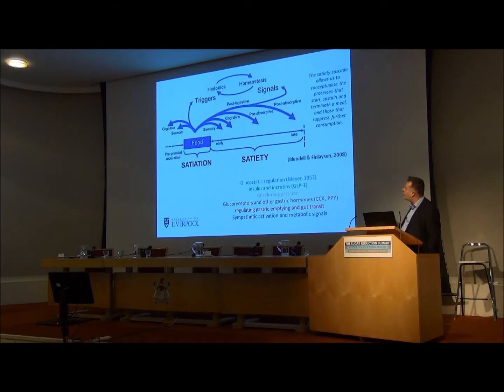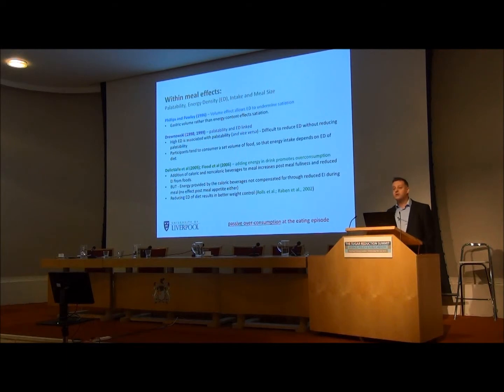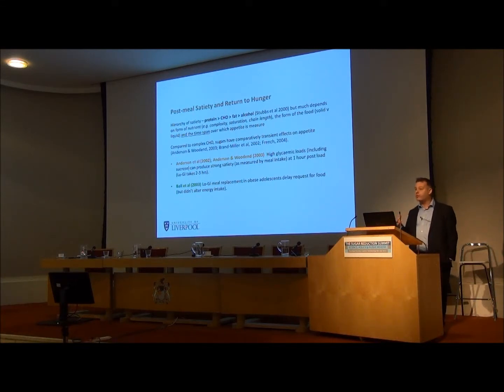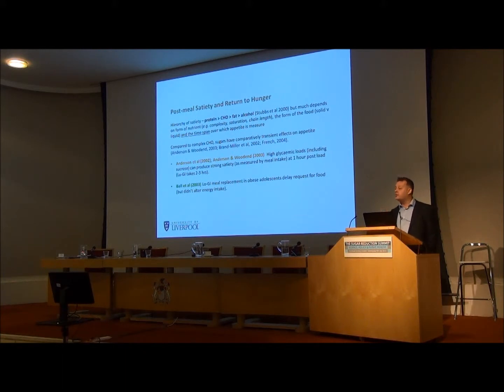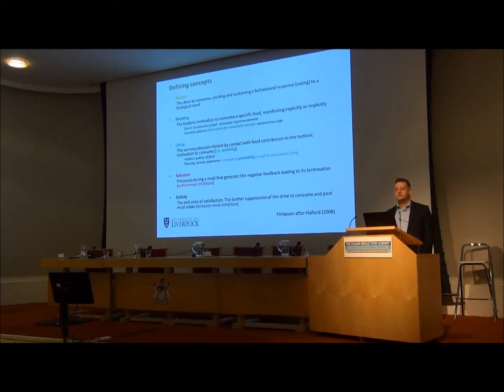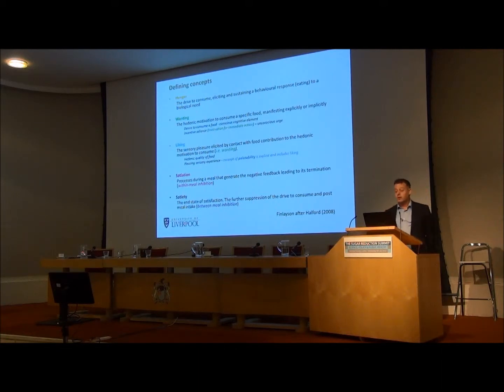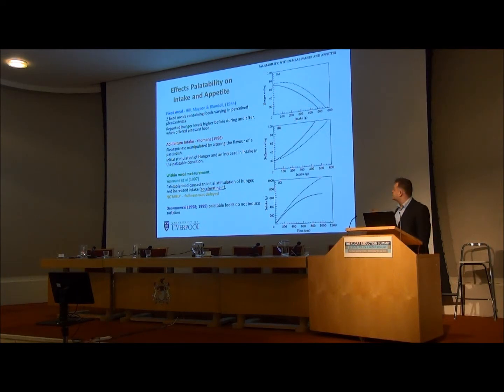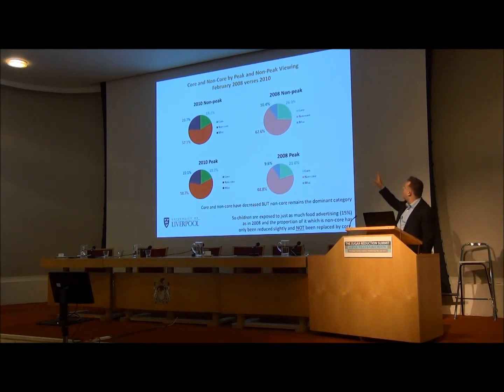Professor Jason Halford - The Sugar Reduction Summit 2014